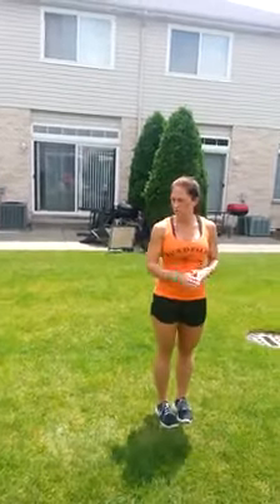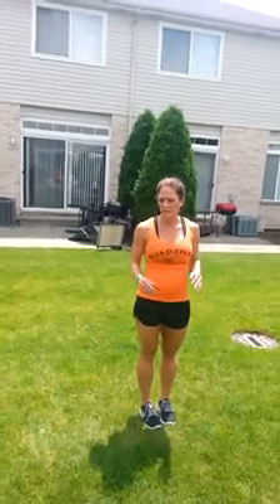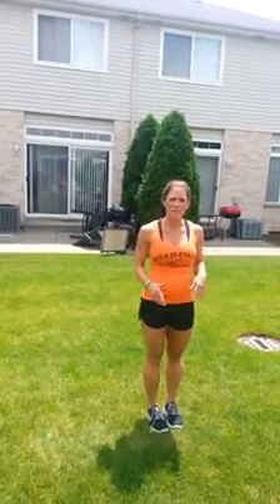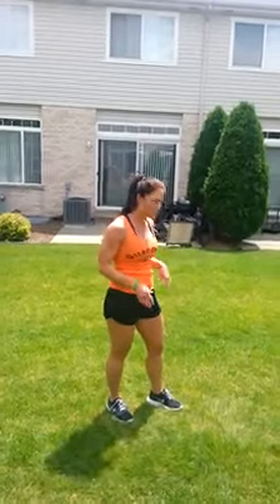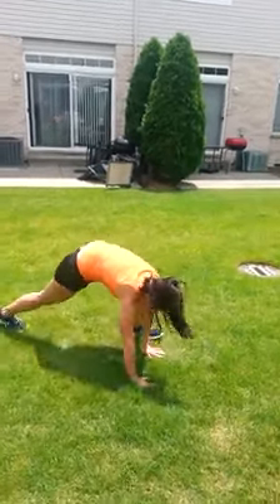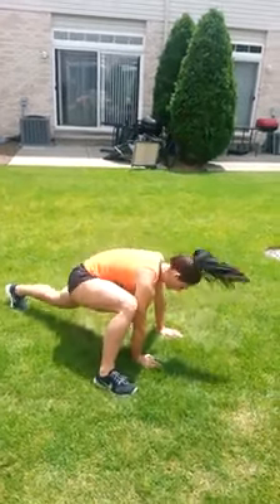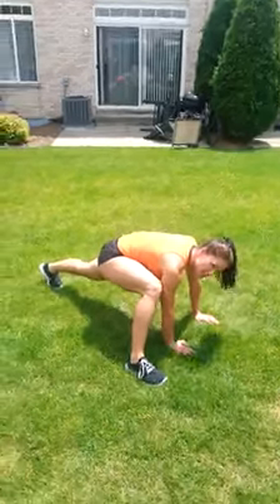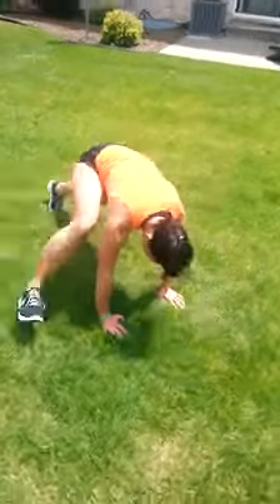30 Day Explosive Plyometric Challenge: Day 15 Lateral Jumps and Spider Lunges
Day 15: Lateral Jumps and Wide Spider Lunges

Level 1: 10 Lateral Jumps, 20 Spider Lunges

Level 2: 12 Lateral Jumps, 30 Spider Lunges, two rounds

Level 3: 20 Lateral Jumps, 40 Spider Lunges, three rounds

Get Explosive!